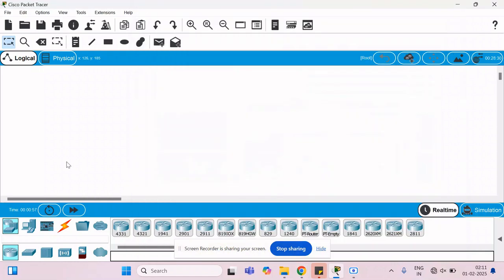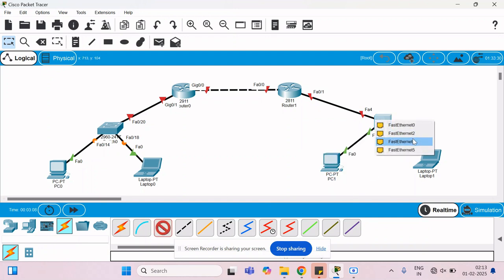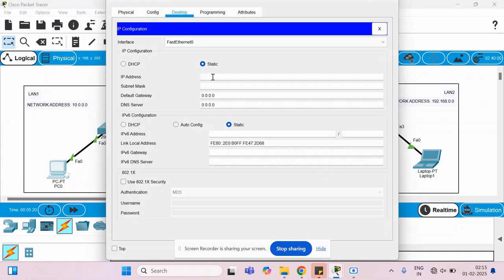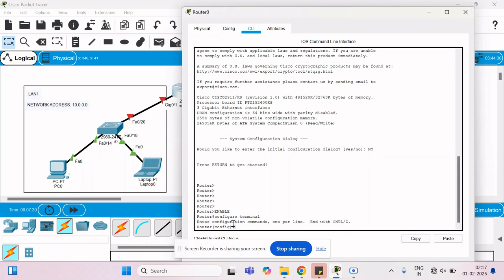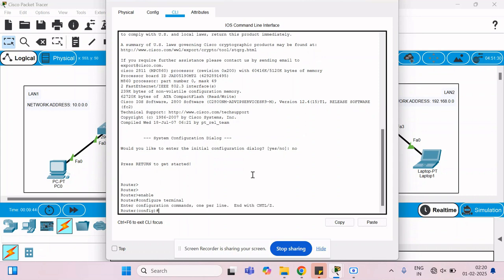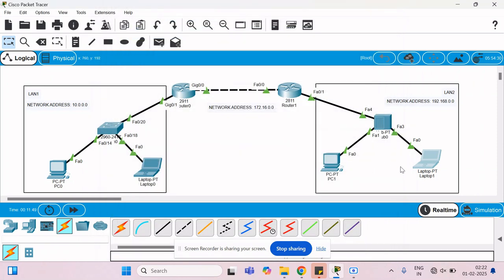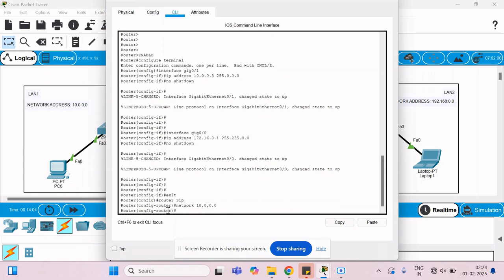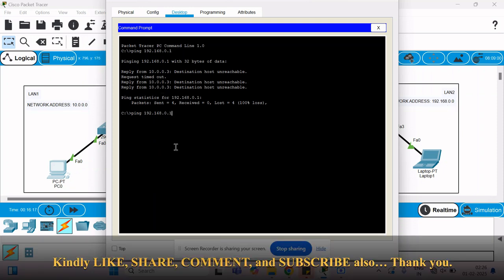Configuration of RIP routing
Learn how to configure RIP routing.